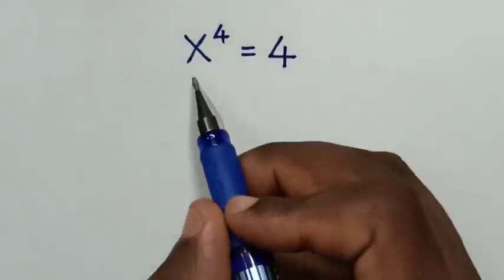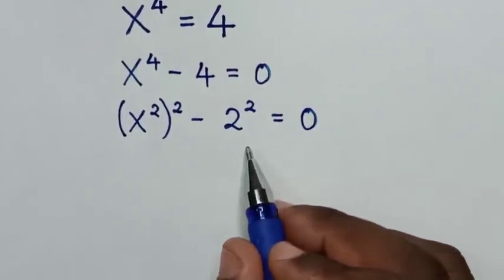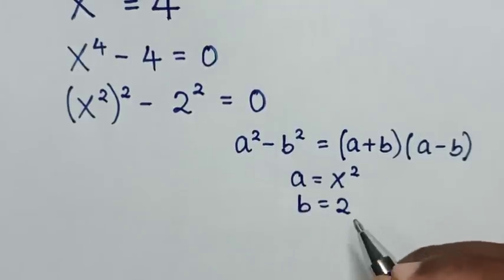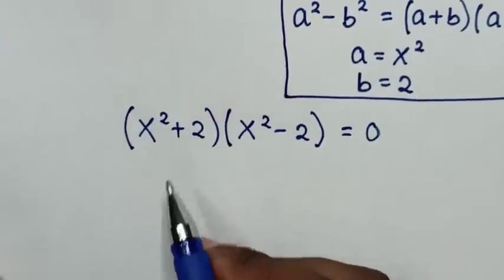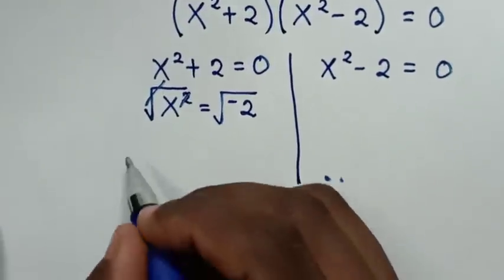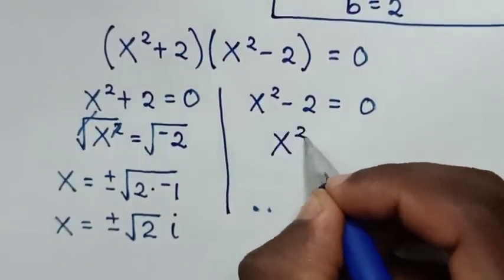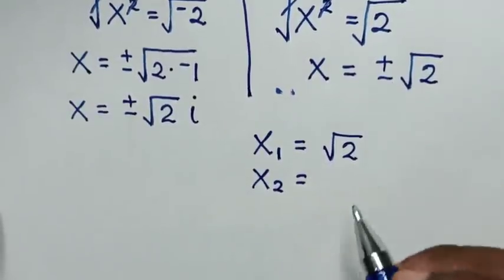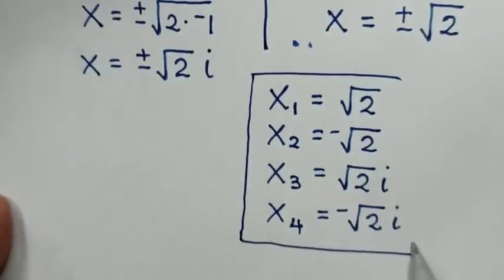A Nice Algebra Problem